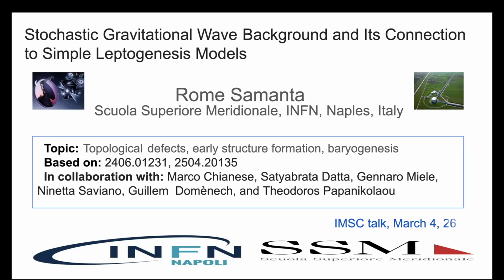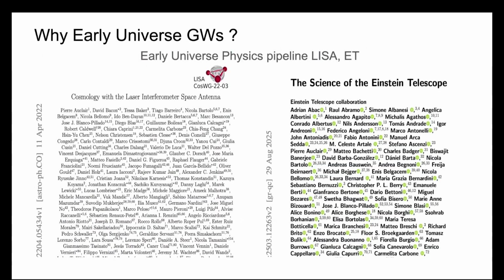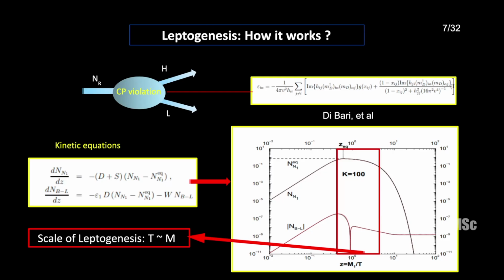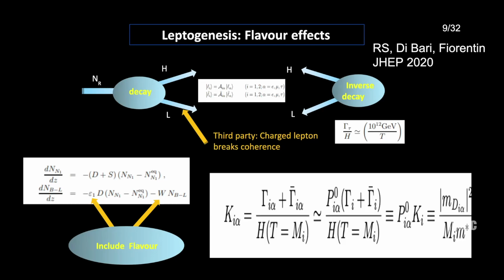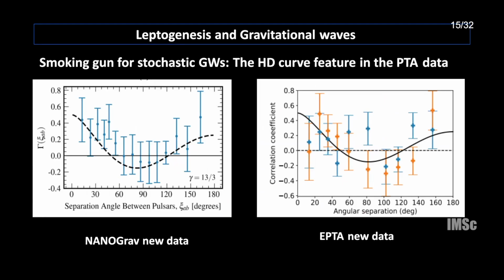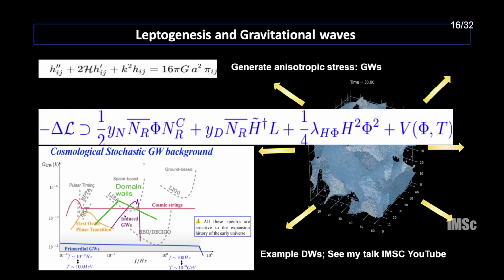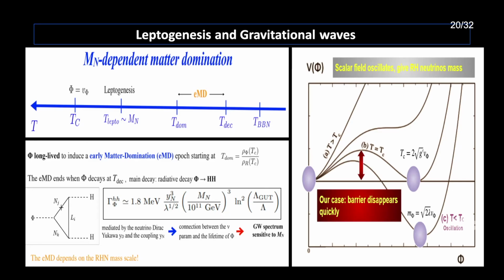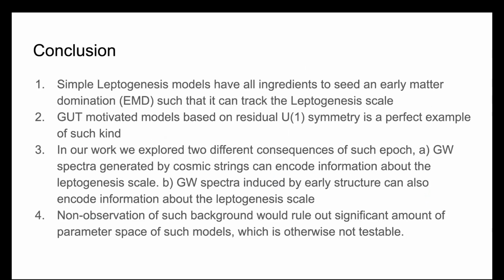Stochastic Gravitational Wave Background and Its Connection to Simple Leptogenesis Models